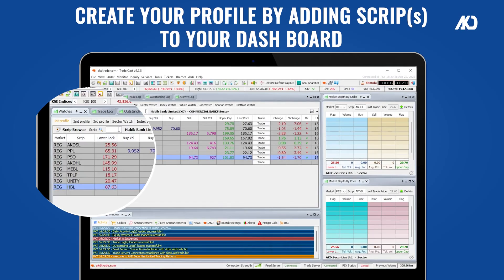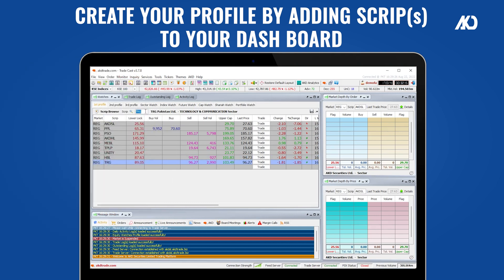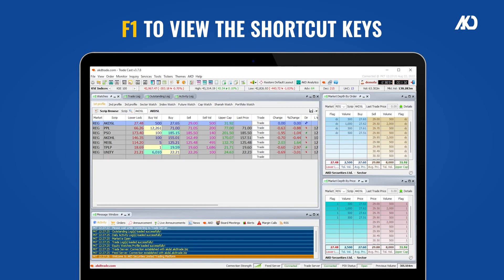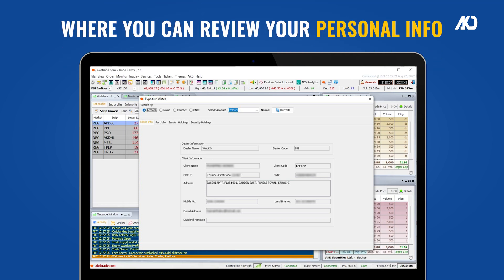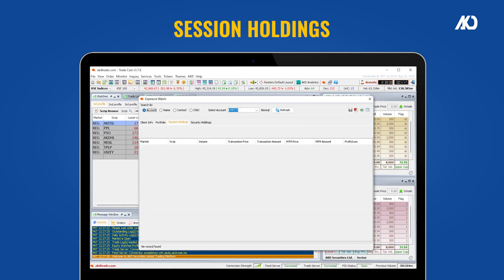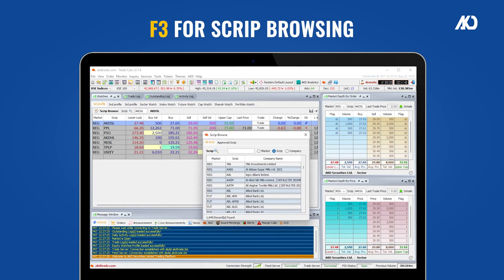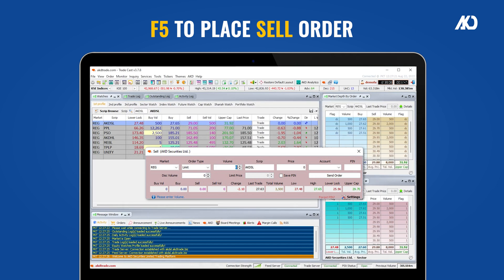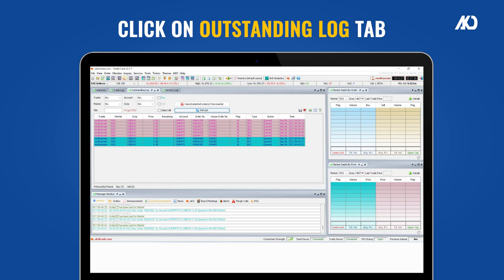How to Start Trading | AKDSL Trading Cast | AKD Securities Limited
In the watches tab, you can create your profile by adding scrip(s) from the scrip search bar to add them to your dashboard or you can also add scrip(s) by double clicking on the boxes under scrip.
After creating your profile make sure you save it.
F1 to view the shortcut keys
F2 to view your exposure watch, from where you can review your personal information, portfolio, session holdings and security holdings.
F3 for scrip browsing
F4 to place buying order.
F5 to place selling order.
Click on the trade log tab to view your order execution.
By clicking on the outstanding order(s) you can view all pending buy and sell order(s). You can also cancel the order(s) from the same window.
By clicking on the activity tab you can view the whole day’s activity of buying/ selling/ cancellation and rejected order(s) (if any).